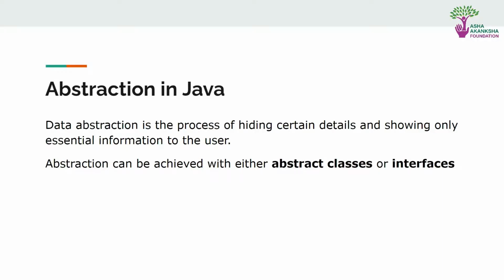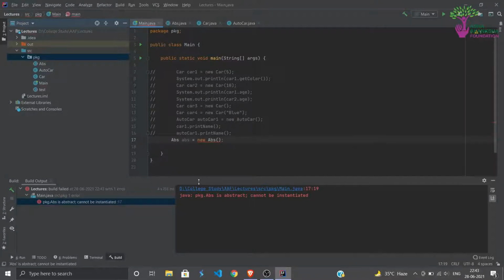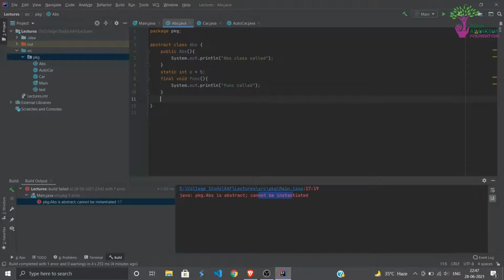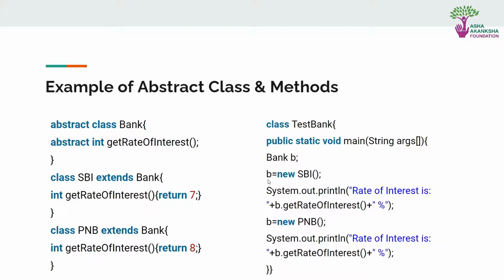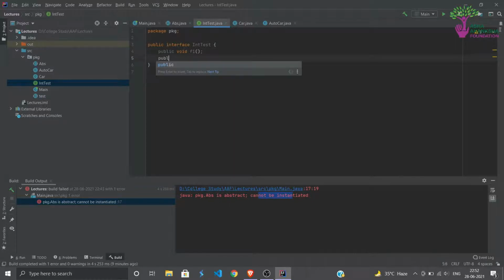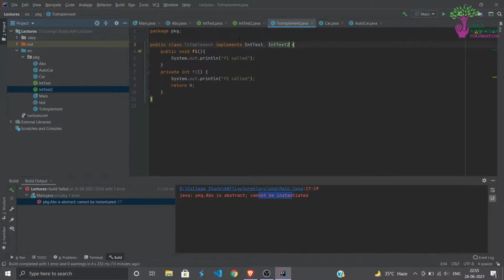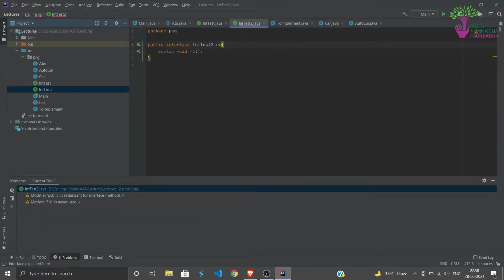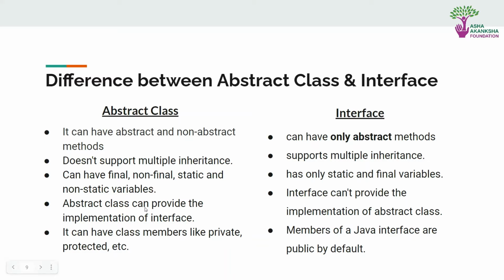Abstraction in Java | Lesson 9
Java is an object-oriented programming language that produces software for multiple platforms. When a programmer writes a Java application, the compiled code (known as bytecode) runs on most operating systems (OS), including Windows, Linux and Mac OS. Java derives much of its syntax from the C and C++ programming languages.

Topics to be covered:
1. Abstract Classes
2. Abstract Methods
3. Interfaces
4. Implements keyword
5. Difference between Abstract Classes and Interfaces

3. Head First Java - Book by Bert Bates and Kathy Sierra